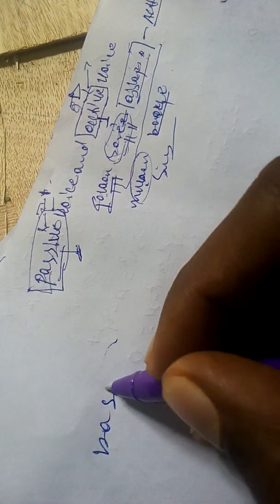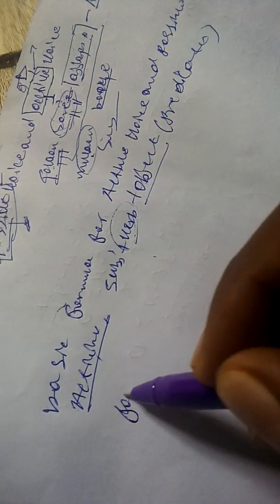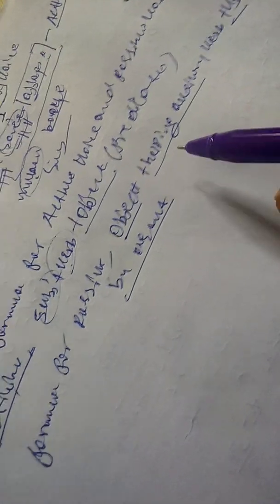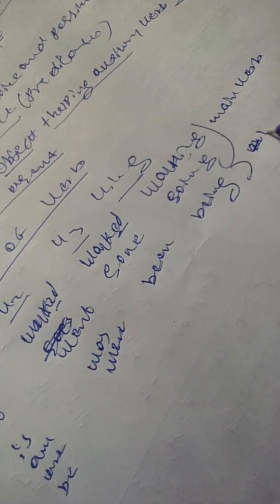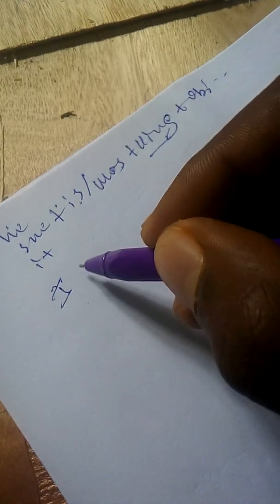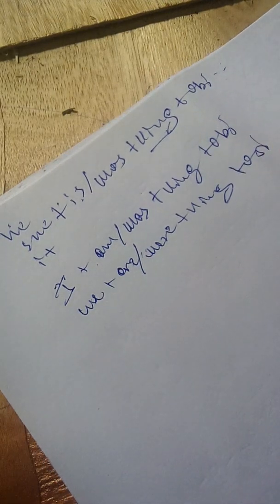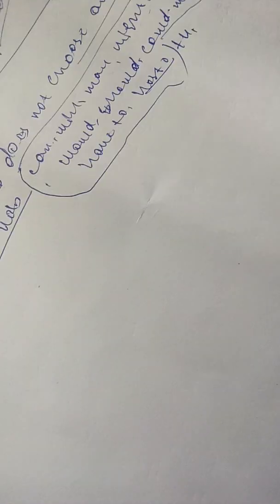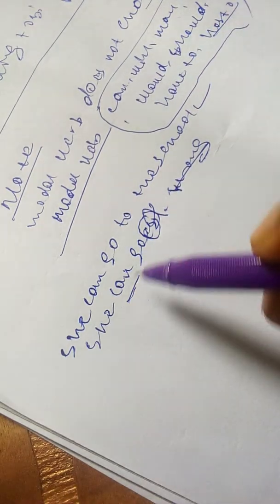MUHE HAJI ENGLISH CENTER